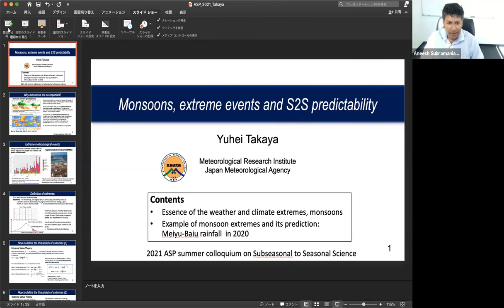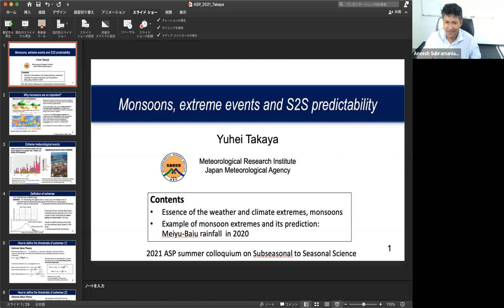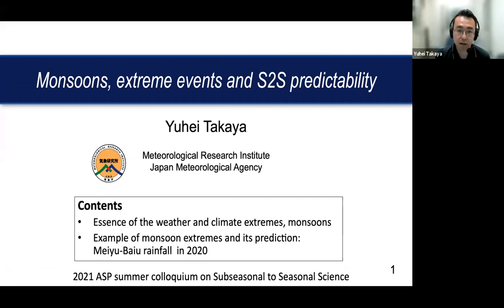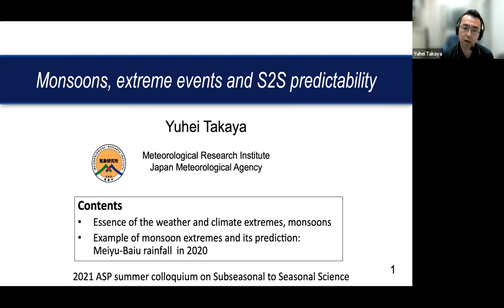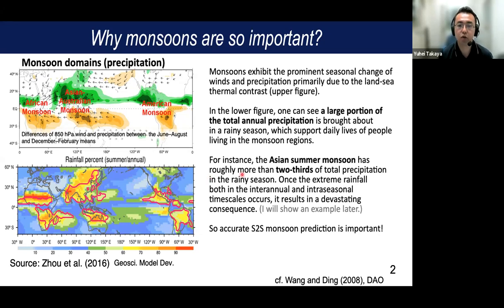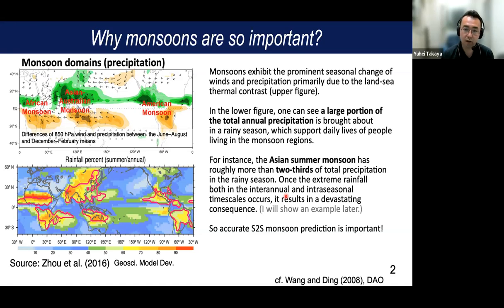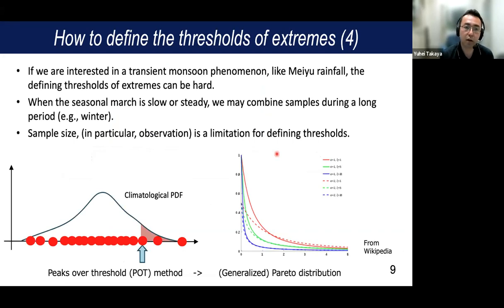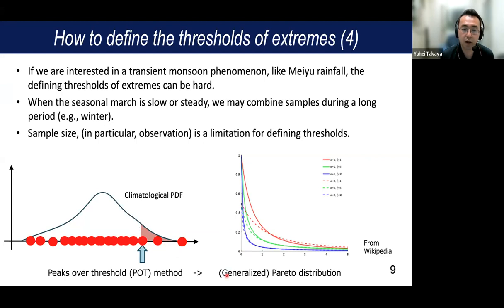25 Monsoons - Extreme Events - Yuhei Takaya - ASP S2S Colloquium 2021